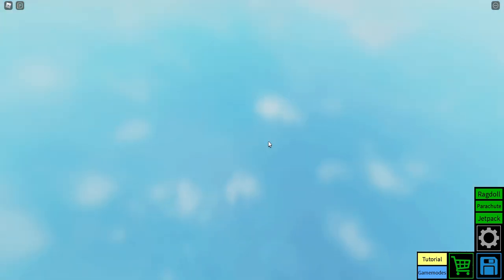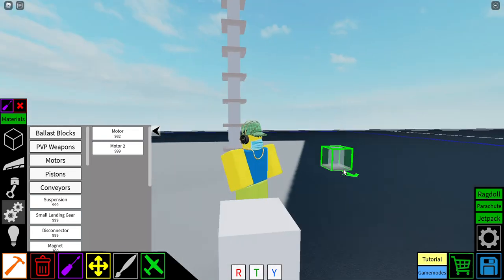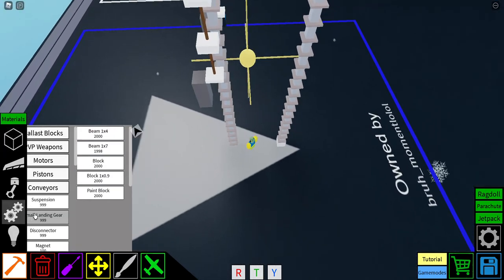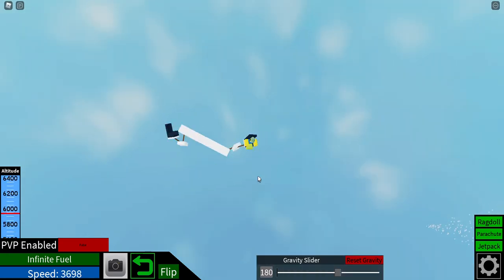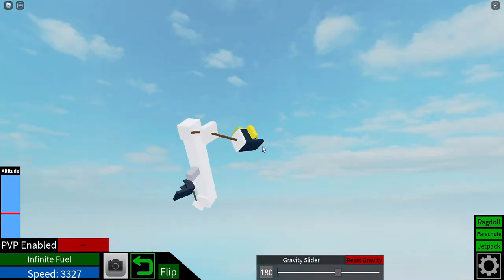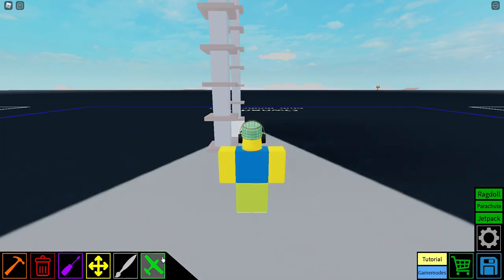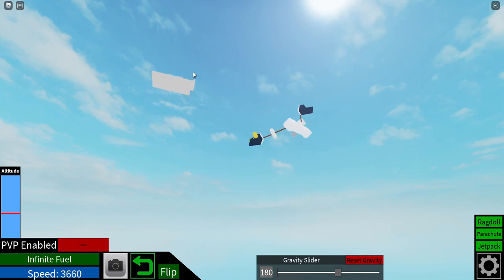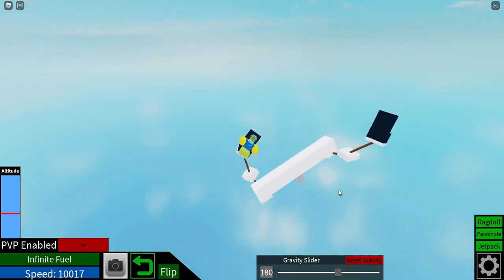HOW TO PASS THE DEATH BOARDER IN PLANE CRAZY! | Roblox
In this video I show you how to pass the death boarder in plane crazy.